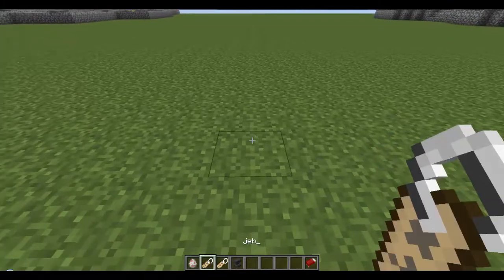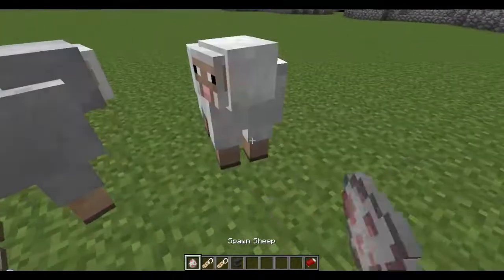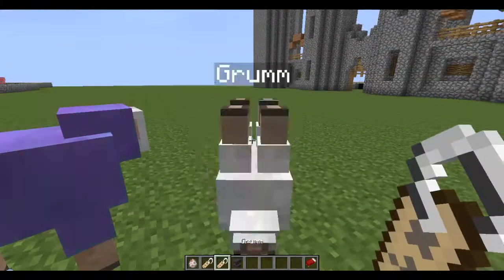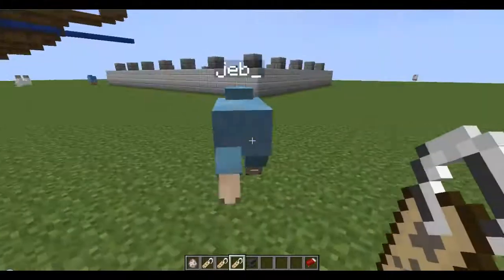Minecraft ~ Rainbow Sheep ~ No Mods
A friend told me about this so i decided to share it with you all as it is really cool!!!

Hope you really enjoy.